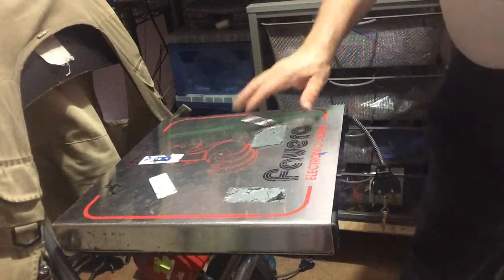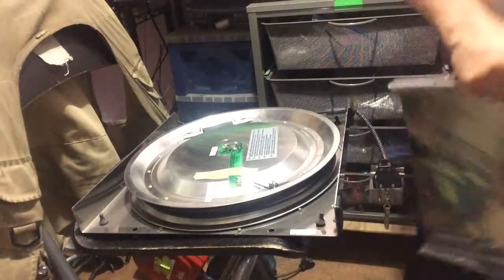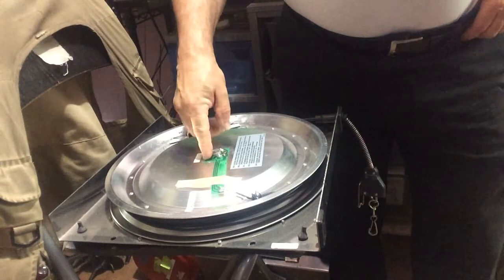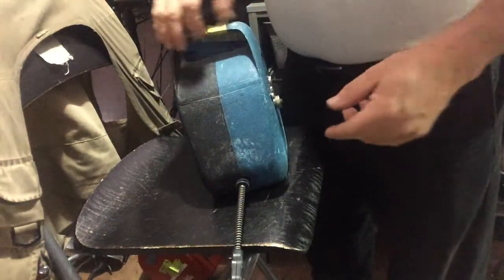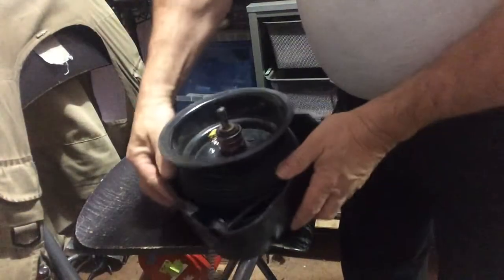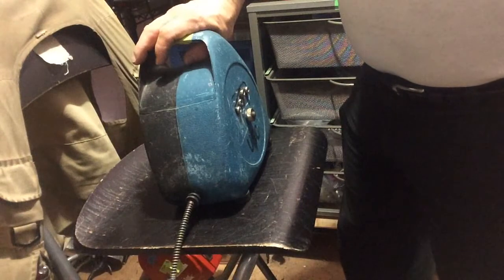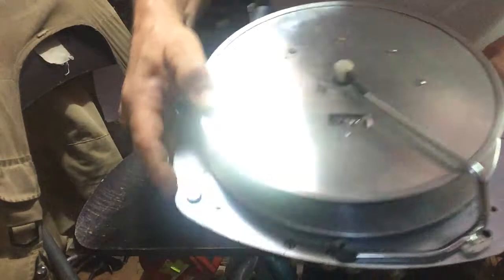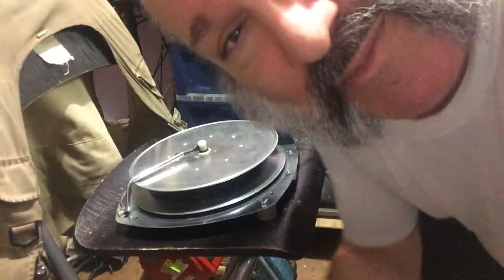I Can Haz Armory #33 -- Inside the reels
Ever wonder what the inside of a floor reel looks like?  Here I open up the three major brands...Favero, Leon Paul, Uhlmann.